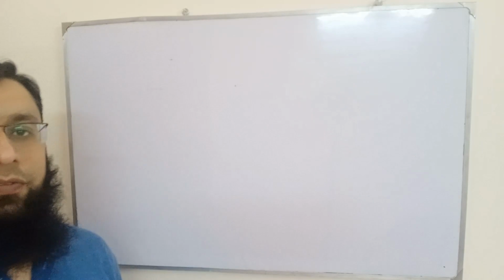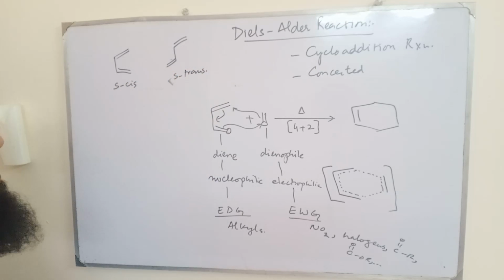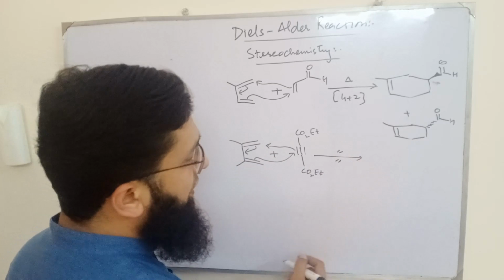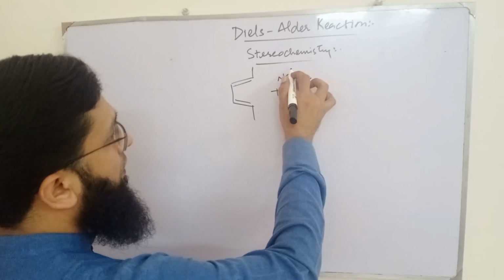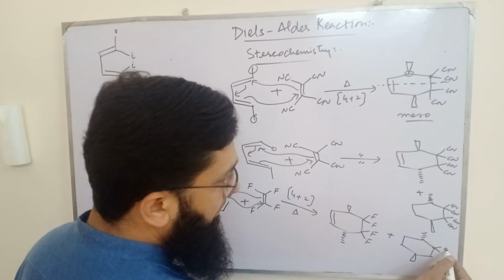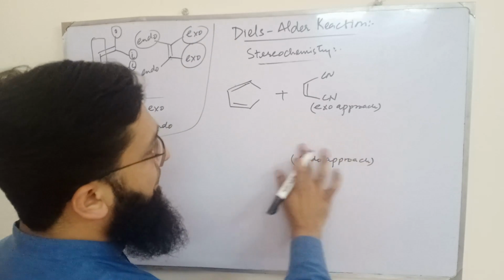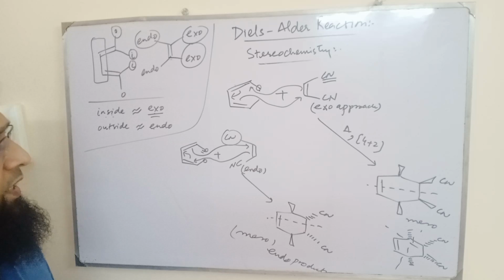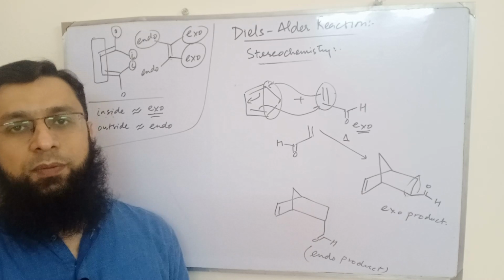Diels Alder Reaction